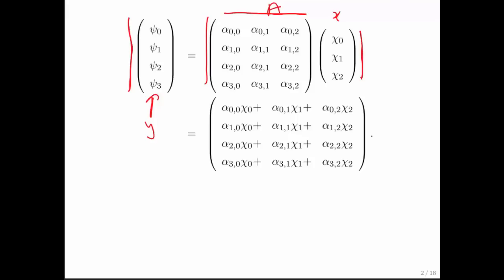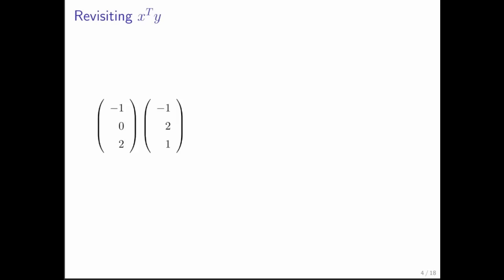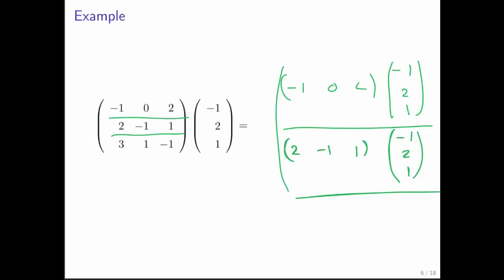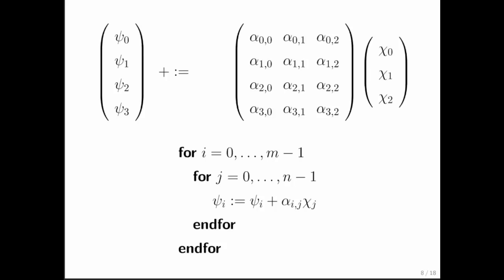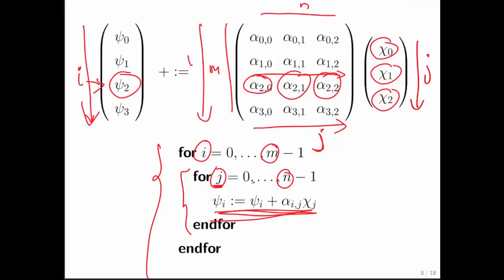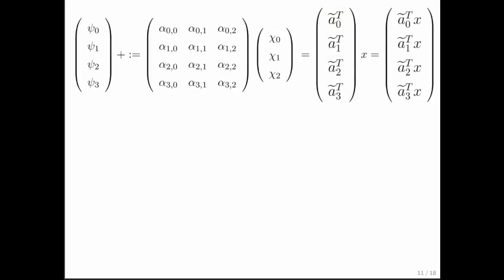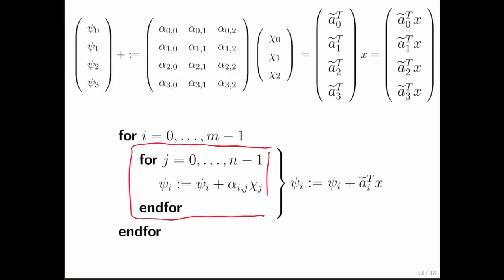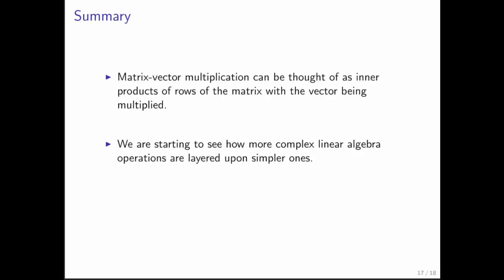3.4.1 Matrix-vector multiplication via dot product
3.4.1 Matrix-vector multiplication via  dot product